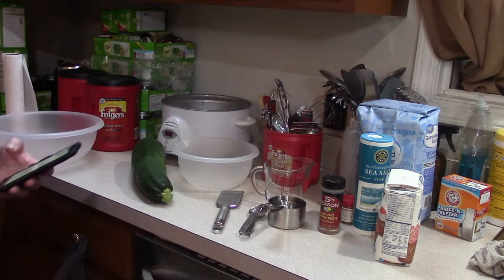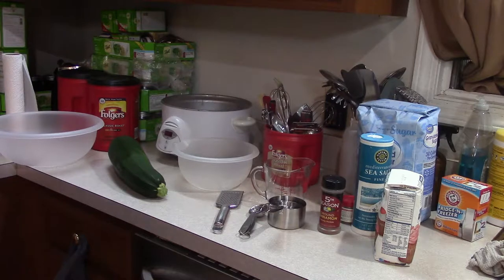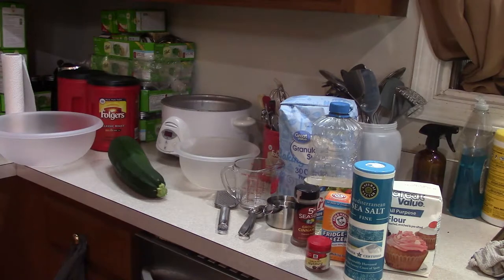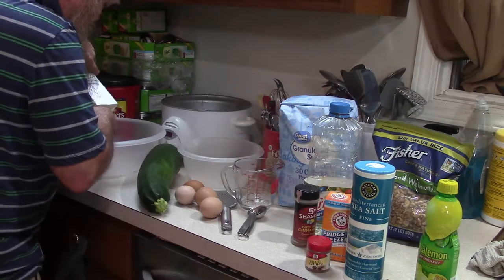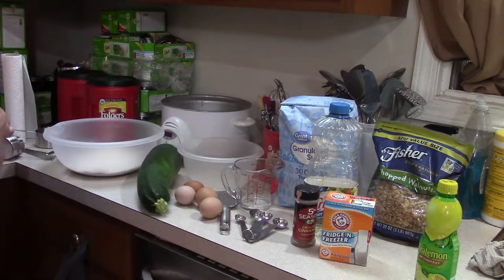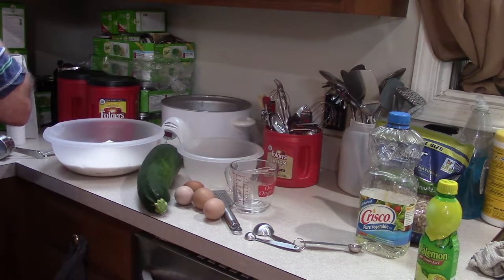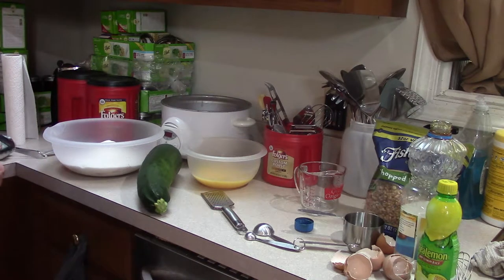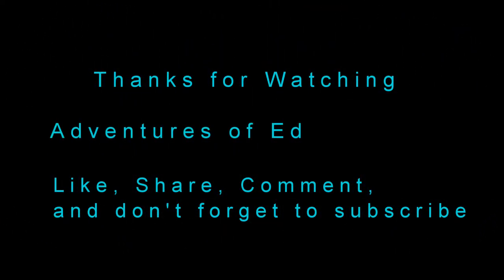Zucchini bread w/ walnuts from abundance in garden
I am not the only person who has said this but my zucchini plant is doing very well this year with all of the rain we have had.  I have an over-abundance of zucchini and have been giving some away to friends about every day and making breads, gratin, fries, blanching and freezing, and other recipes that calls for it.  Several people asked me on social media how to make it because I use walnuts in mine ... so here it is.  Enjoy!

So what if you don't want to eat it right now?  If you have freezer space, you can freeze cooked zucchini bread - I've stored it for up to 3 years (actually one of the loaves from this video which was the year before I got cancer, I found deep in the freezer 3 years later when cleaning the freezer out and it sounded so good since I hadn't had it in 3 years, I took my chances, thawed it, heated in in the microwave and it tasted just as good as the day it was stored.

So here is how I store my zucchini breads:  bake it as per the recipe, let it cool completely - any heat will cause moisture to form so make sure it cools 3 hours minimum or overnight is best.  Next, place it in a gallon zip-lock bag and remove as much air as possible.  Place the gallon zip-lock bag in a plastic grocery store bag and tie the ends shut (you could also place it into a sandwich bread plastic container).  Then simply freeze it in the freezer.  To defrost, remove from freezer and place on counter top.  It should be ready in 3 hours or so.

An alternate method is to wrap the zucchini loaf with aluminum foil, then place it into a zip-lock freezer bag and remove as much air as possible, then freeze it.  To defrost, remove from freezer and place on counter top.  It should be ready in 3 hours or so.

Another thing you can do is buy the disposable aluminum bread pans that are like bake once and throw away.  Instead of baking the bread, just make the batter per the recipe then fill the loaf pan about 1/2 full with the batter.  Stick the loaf pan in a zip-lock bag and freeze the uncooked loaf.  Then just remove it and bake it while frozen 30-60 minutes, no need to thaw it first and it will be perfect.

One final way, you can simply freeze loaf sized amounts in a zip-lock bag uncooked, remove from freezer, thaw slightly to facilitate removing it from the zip-lock bag, then add to a loaf pan and cook normally.